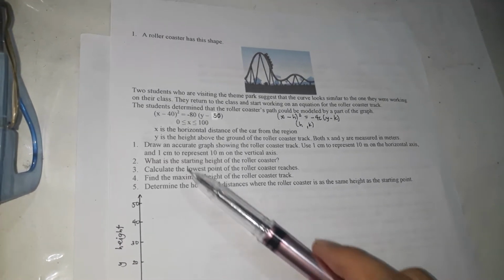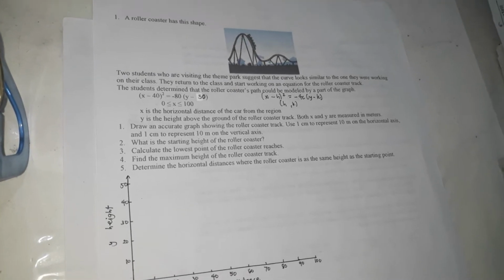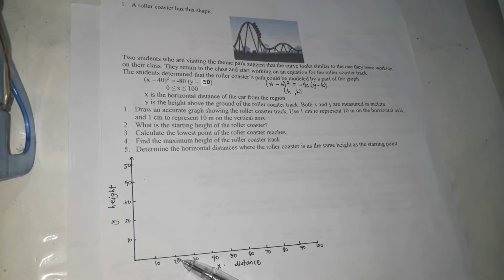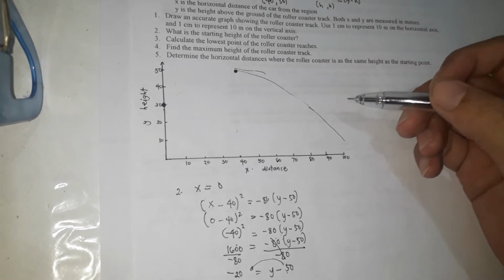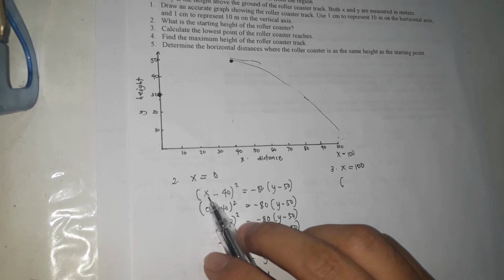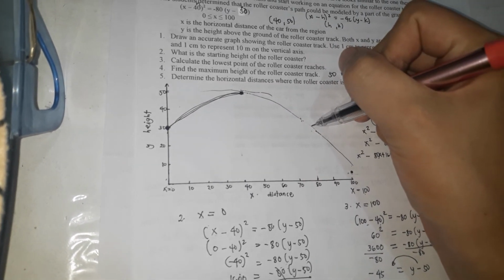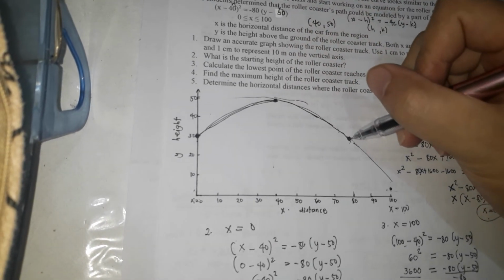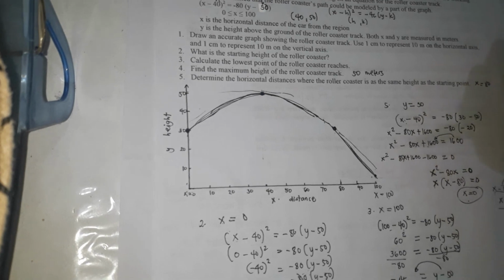Pre-Calculus - My First Periodical Examination 1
This is for tutorial for my first periodical examination purposes only. We apologize for the mistakes.